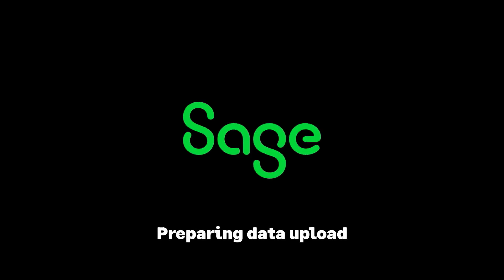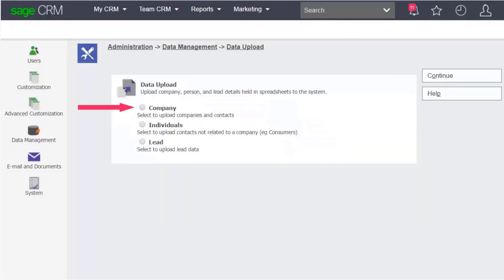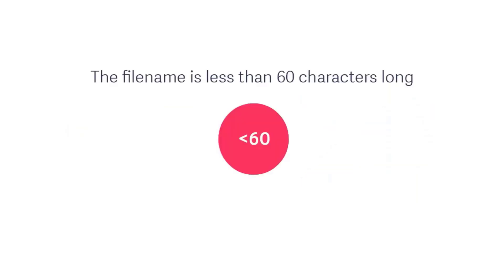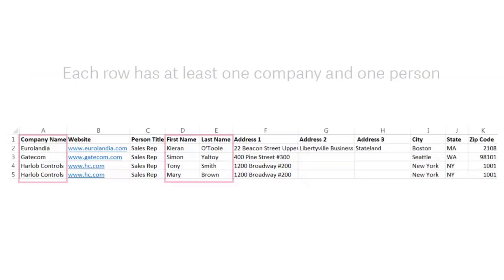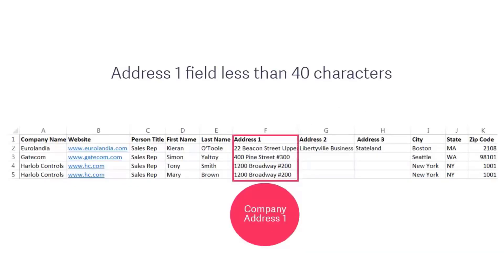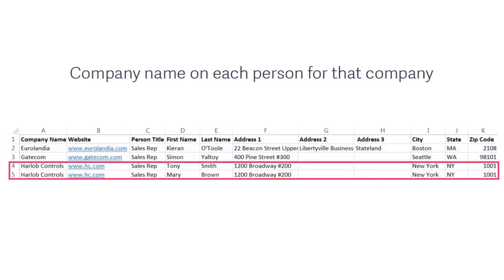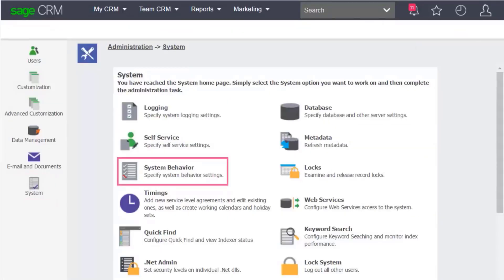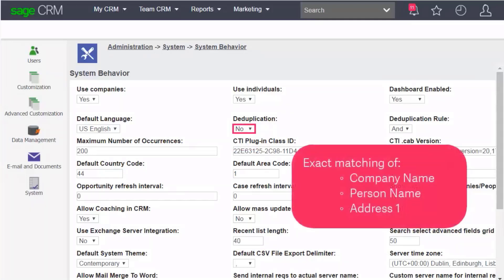Sage CRM - Preparing Data Upload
There are a number of steps that you must take to ensure your data is successfully uploaded to Sage CRM and that the data you import is displayed correctly.